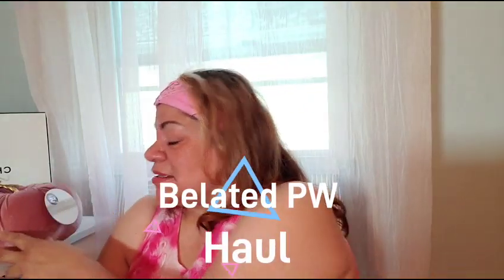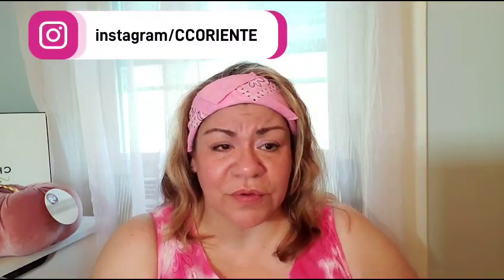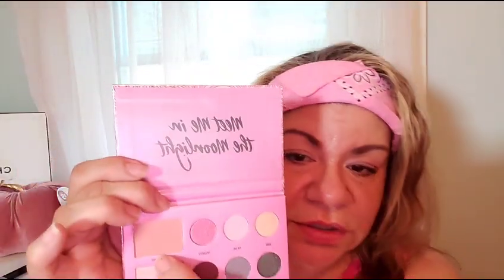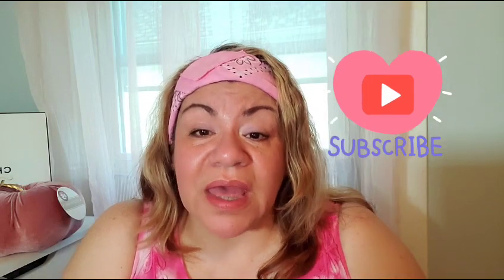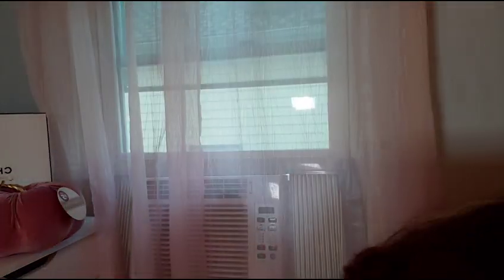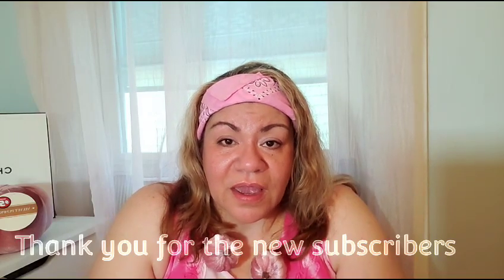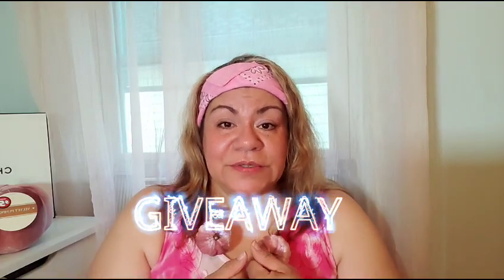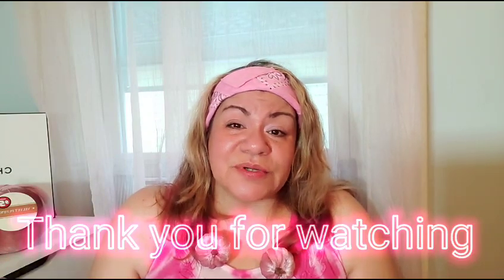Belated PW haul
Hi Familia I did a Dollar Tree haul but first I will comment on my gift from Ulta talk about the eyeshow, the mascar and the lip tint that I used.Sorry I couldn't upload yesterday Wednesday due work, but is here I hope you guys enjoy it.